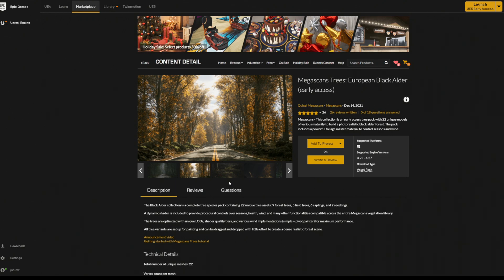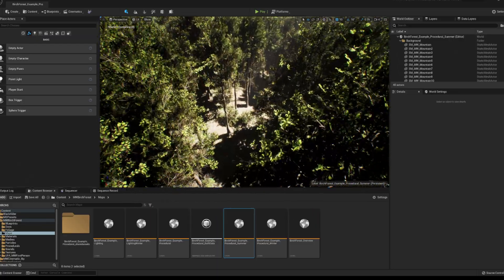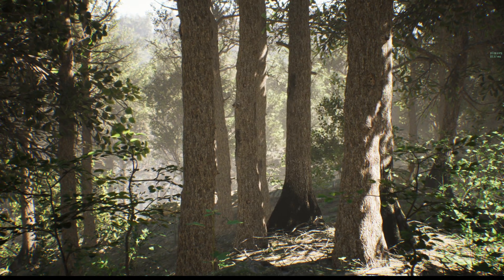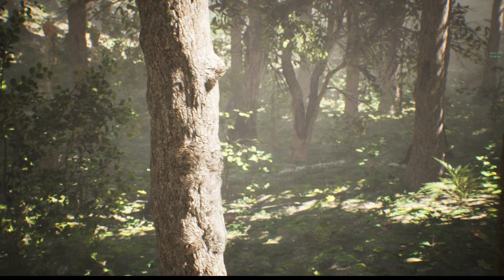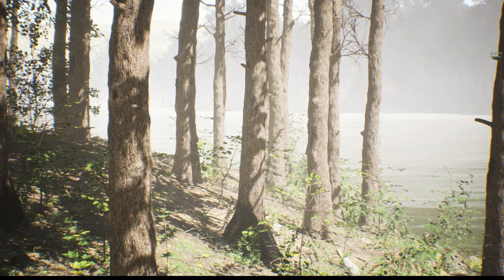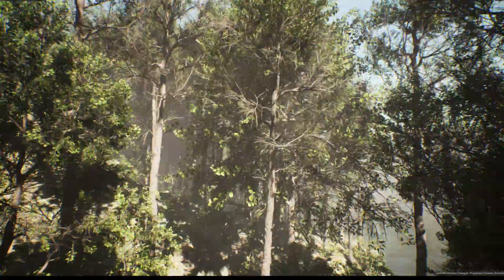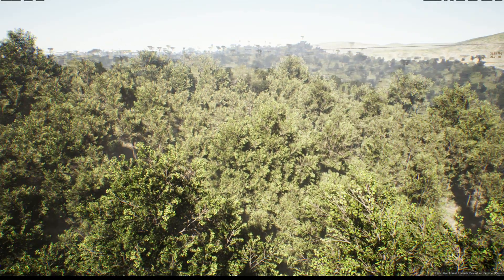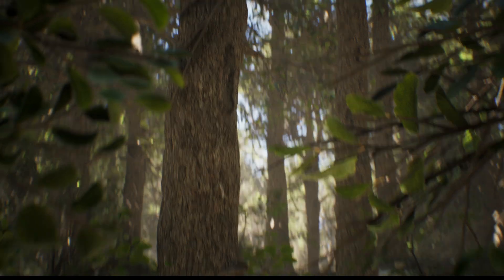Unreal Engine 5 Free Quixel Megascans Trees